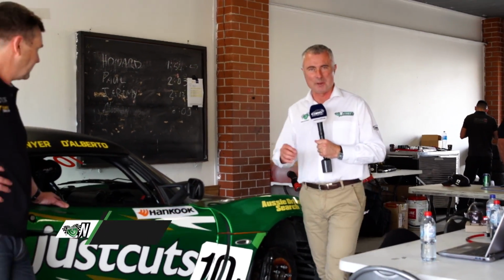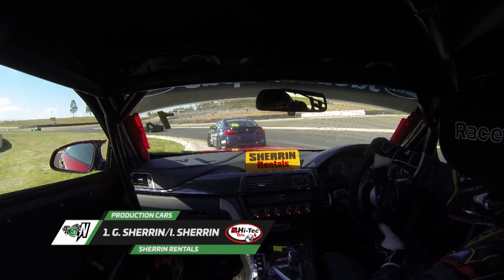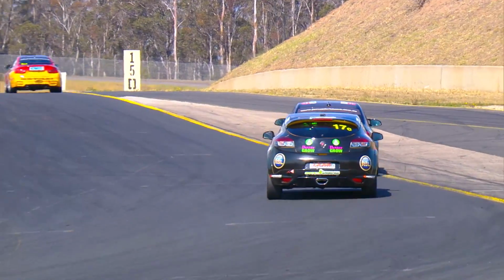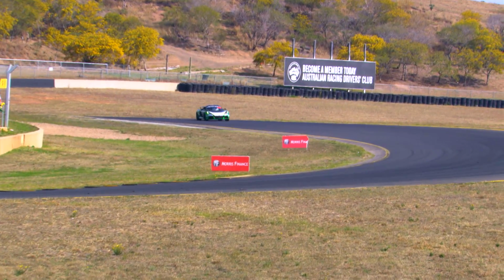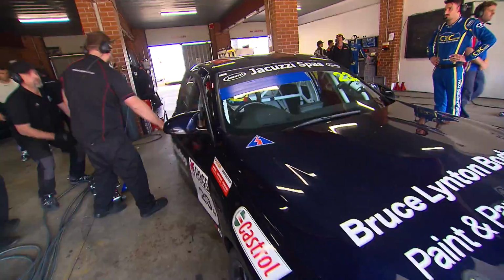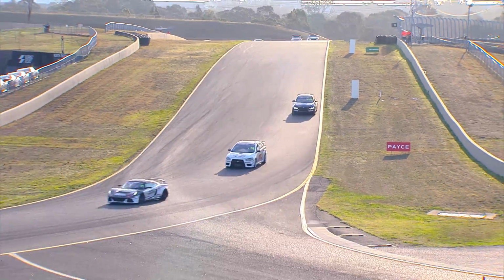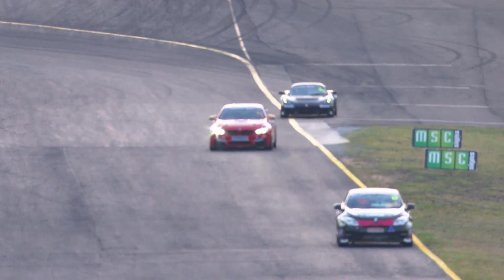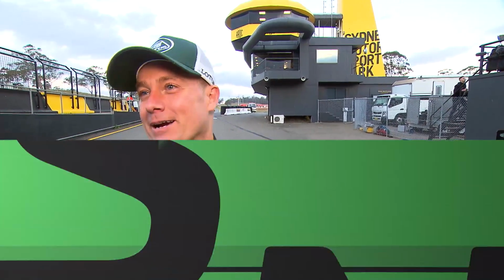Speedweek Ep 1221 October 7, 2018 Part 2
The Australian Production Car Series goes into real endurance mode in their penultimate round fo the 2018 season. More than 26 competitors will battle against each other, mechanical torture and the weather for four hours around Sydney Motorsport Park.